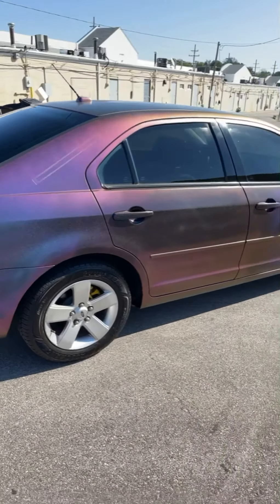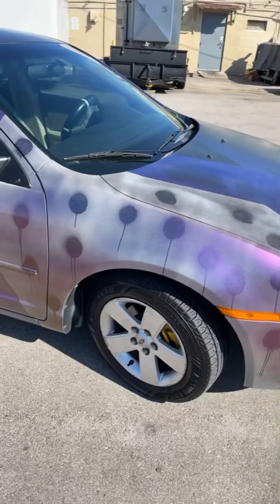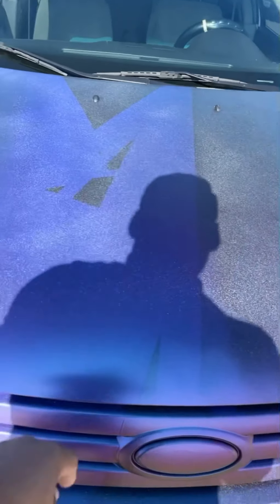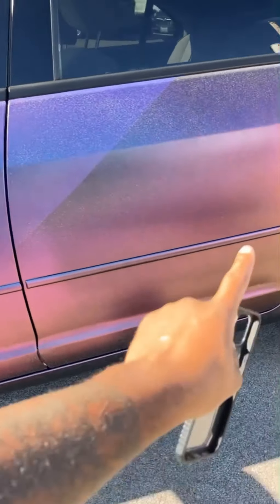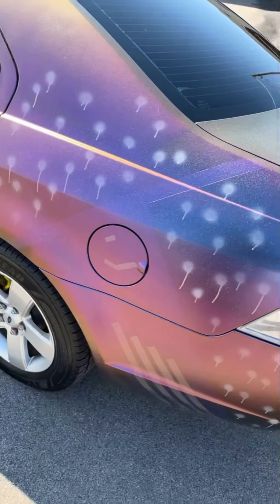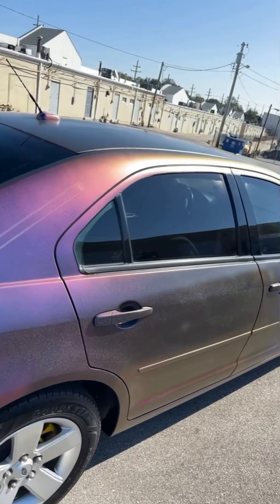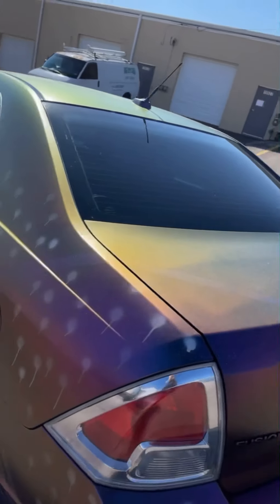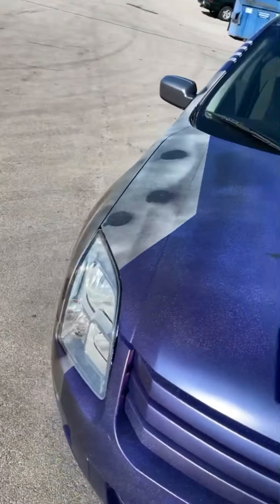Spooky Car Wrap | Liquid car wrap